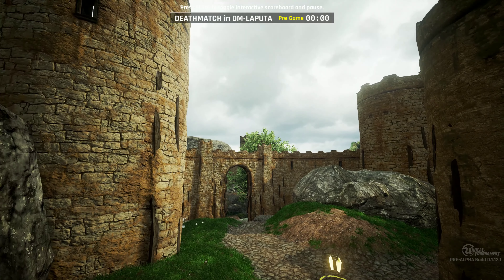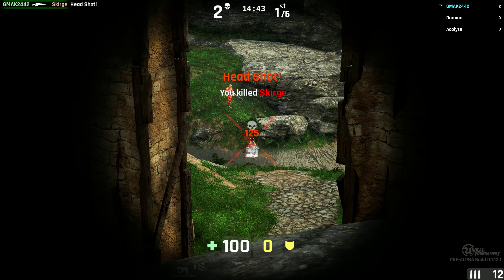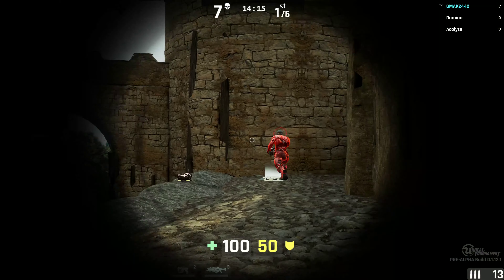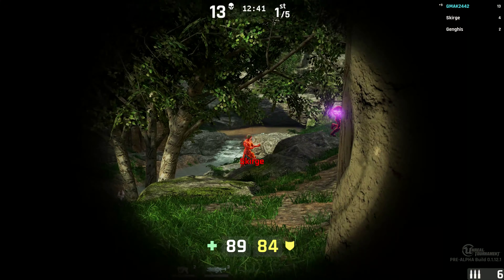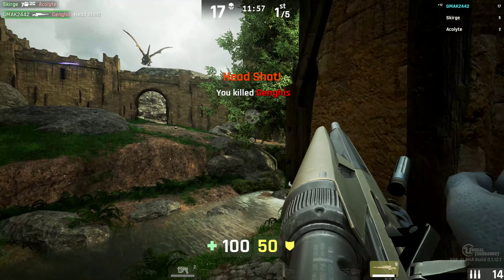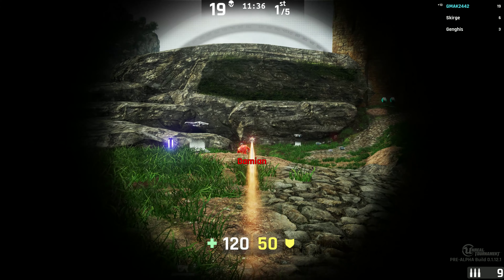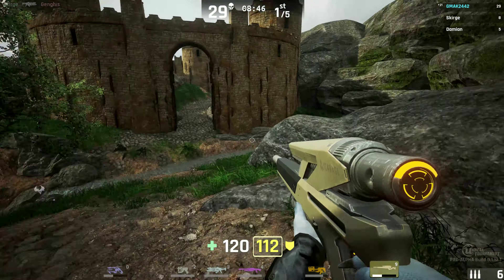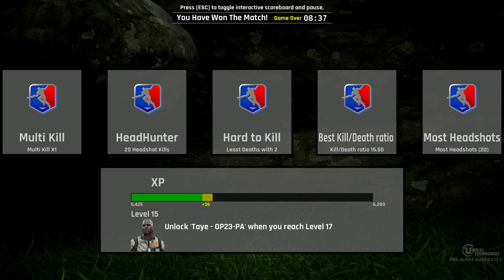UT4 DM-Laputa Sniper only 30-2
Head Honor!